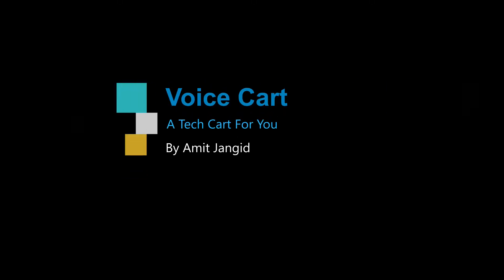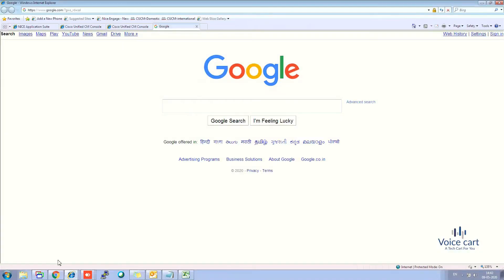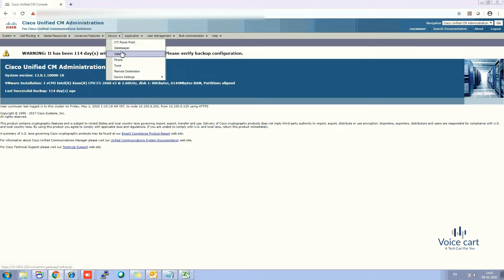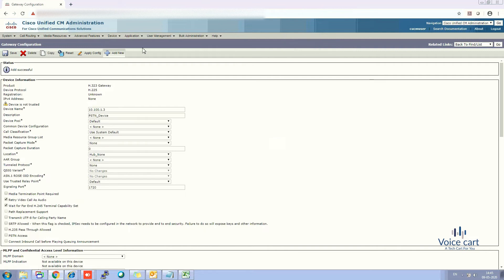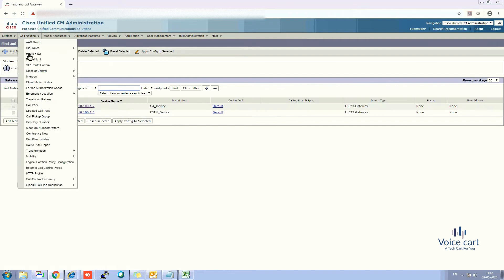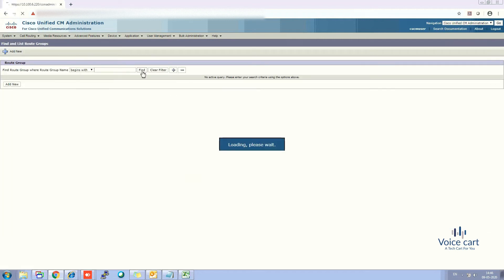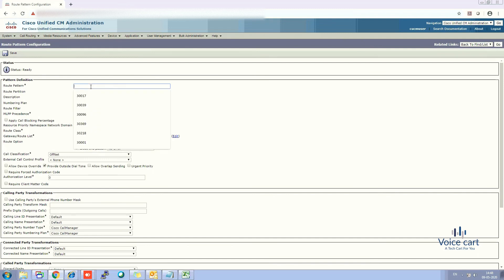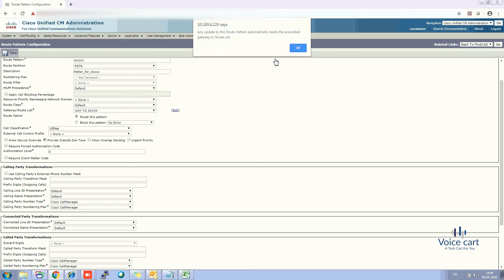Create Route Group, Route List and Route Pattern in CUCM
Cisco Call Manager (CUCM) - This video describes how to build route patterns, Route Group and route list in a Cisco Unified Communications Manager deployment.

Video tutorial on "Route Pattern, Route List and Route group" for Cisco Unified Communications.